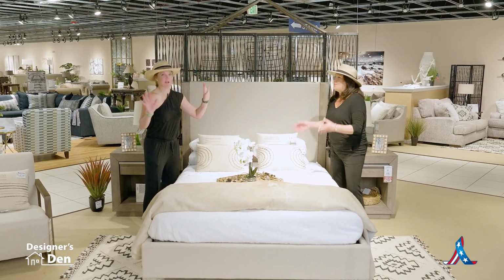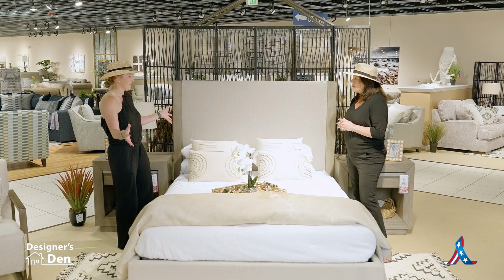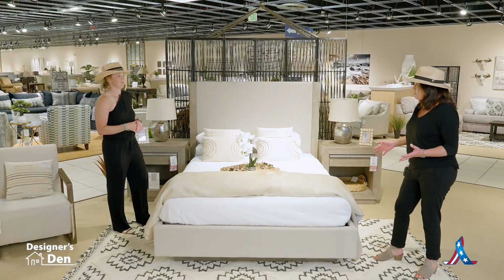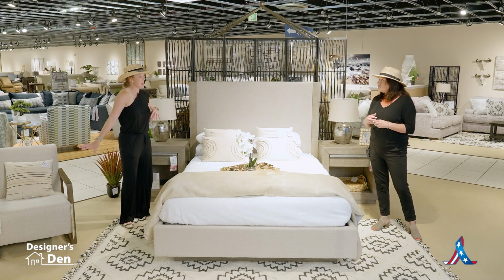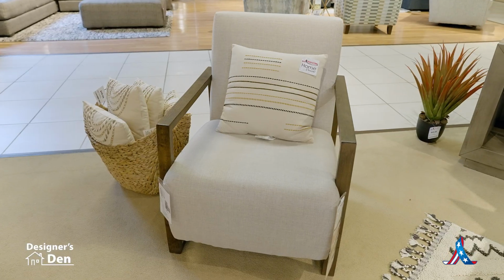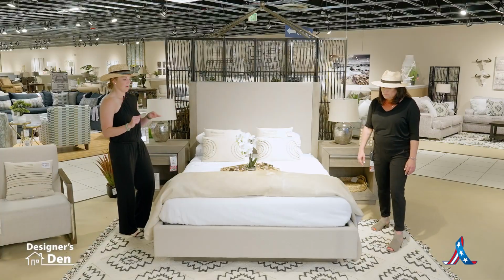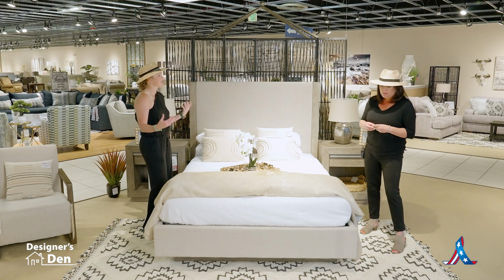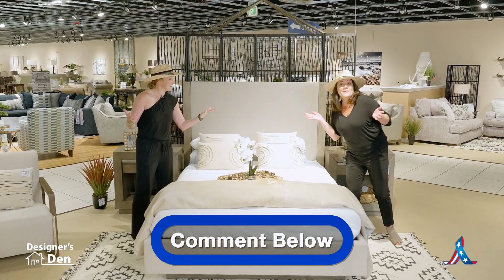Creating a Rustic Modern Bedroom | Designer's Den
The Rustic Modern design style goes beyond trendy into classic, and it's everywhere, including your bedroom!

Love the products featured in this video? Shop and save on all of the latest styles at AFW.com

Soundstripe Music Codes:
Bubbles by PALA: BCGOGSAJNBYJI55S